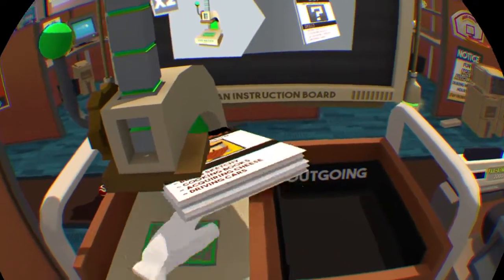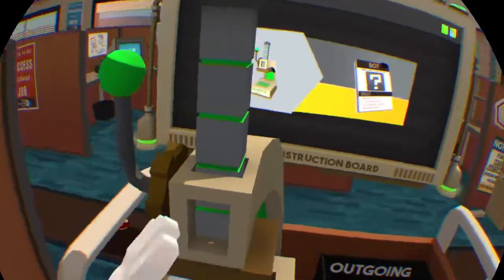Lets play VR job simulator - Office worker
Here is my second video on the ps4 VR - job simulator! i hope you all enjoy